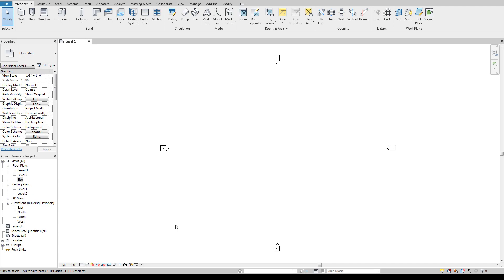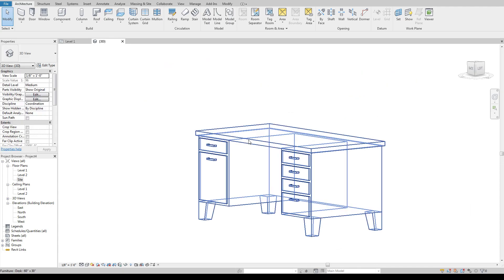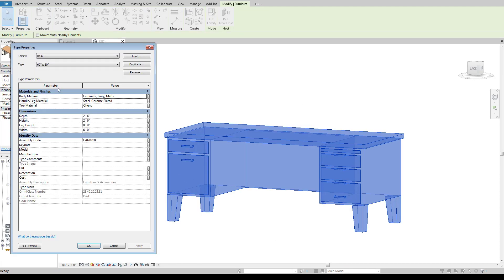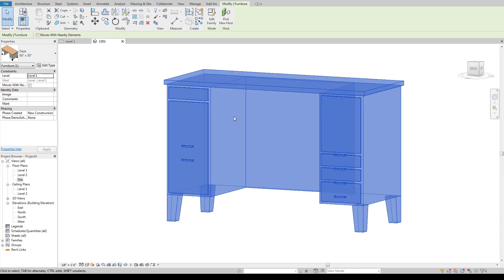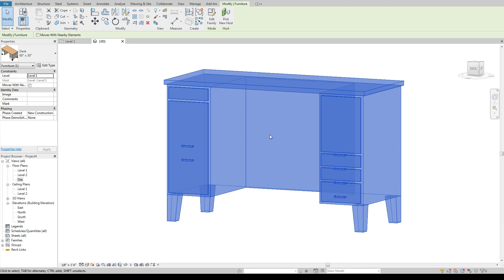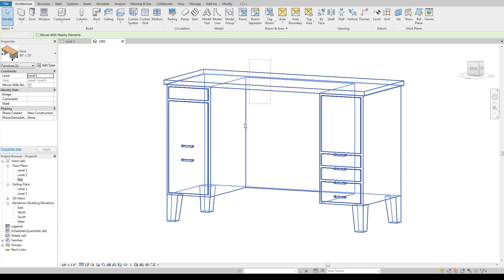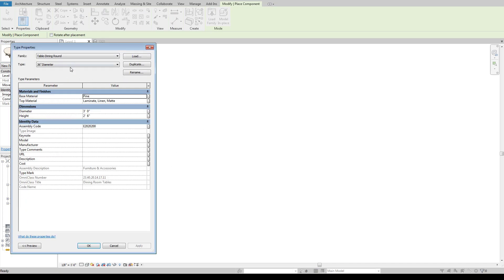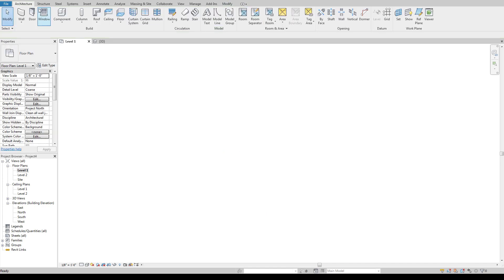Revit 2019 - Components - Episode 1 - Stock Components and Their Limitations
A brief overview of loading and using out-of-the-box components and the limitations that come with them.